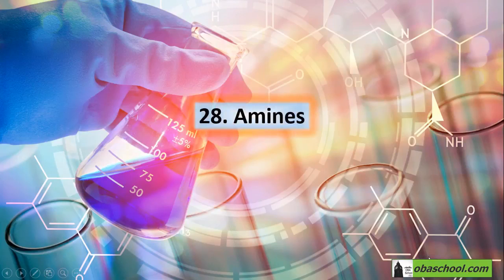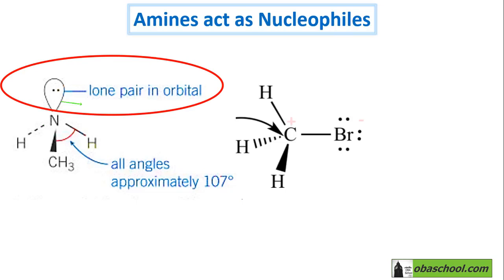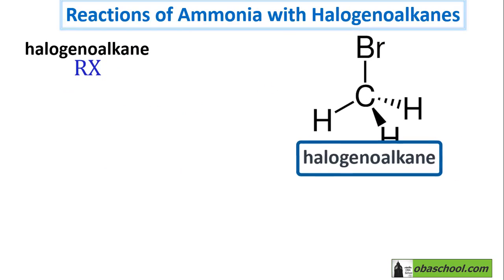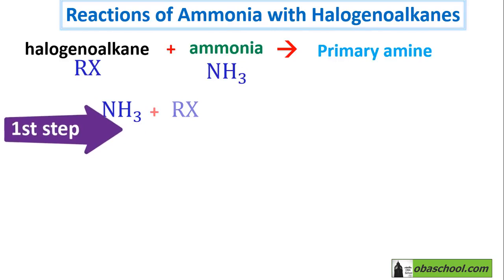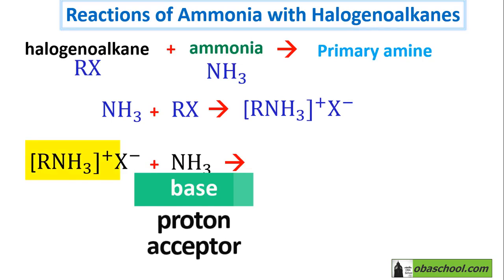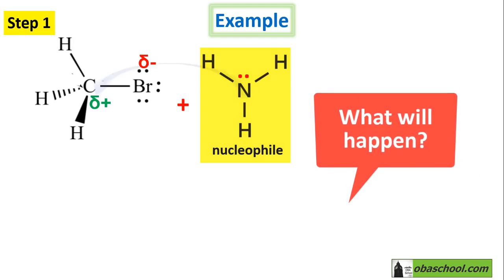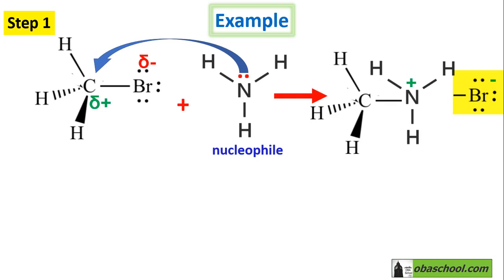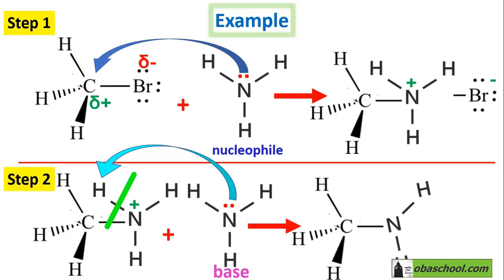Amines-1.05 Amines as Nucleophiles &Their Synthesis -Amines as Nucleophiles &their Synthesis -Part 1